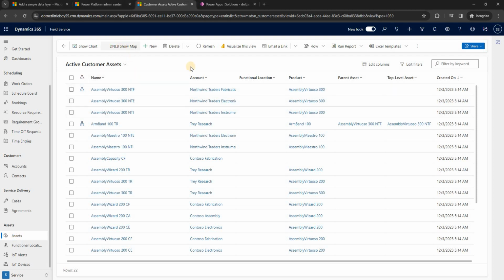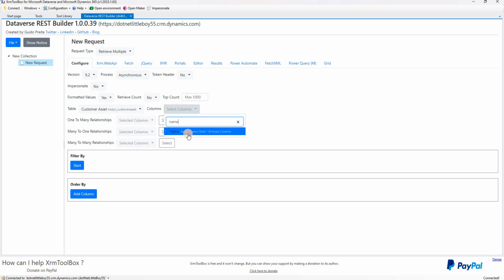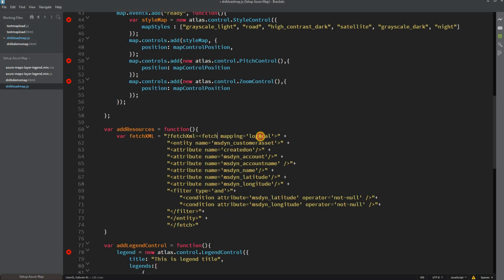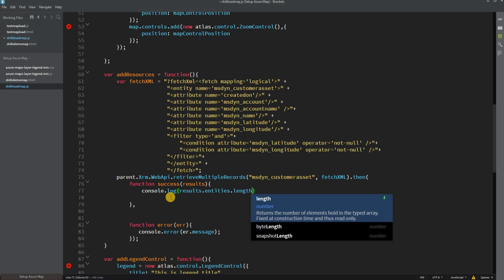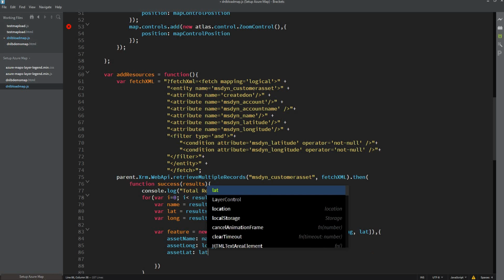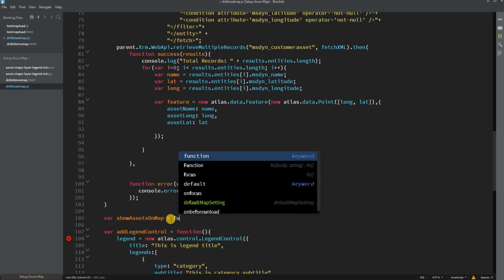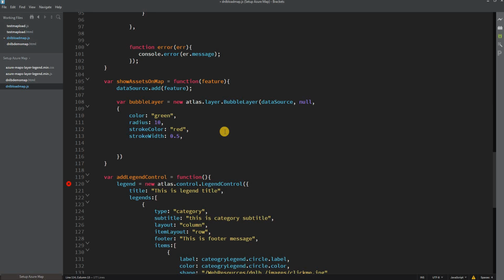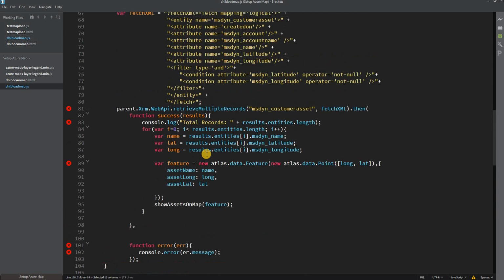Part 4 : Show Assets Records Points on the map | Bubble Layer | Azure Map Tutorial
github link: dnlbdemomap.js file

crm portal entity list
powerapps portal advanced forms
portal powerapps
Ribbon Button
Ribbon Customization
microsoft dynamics
powerapps portal add advanced forms